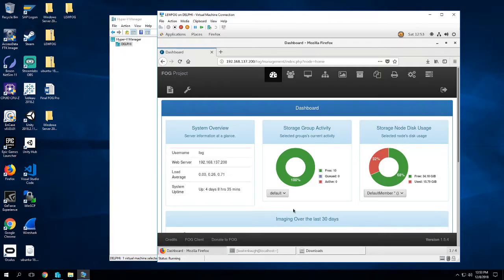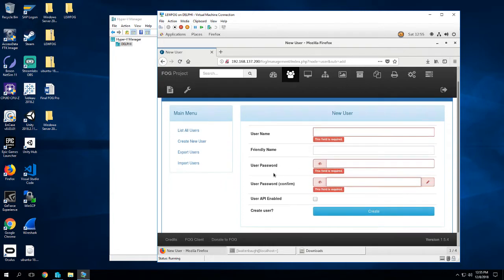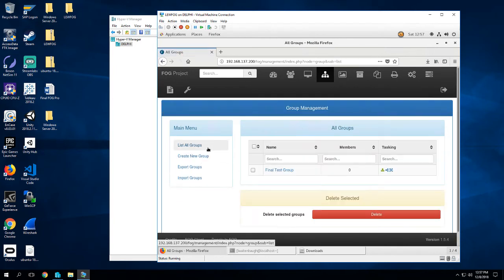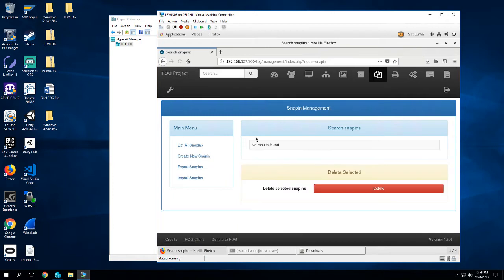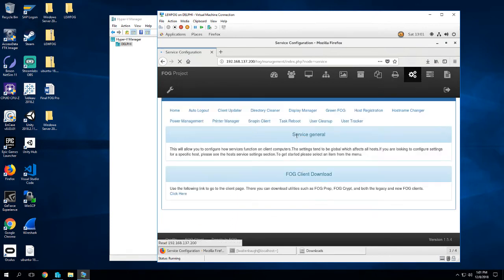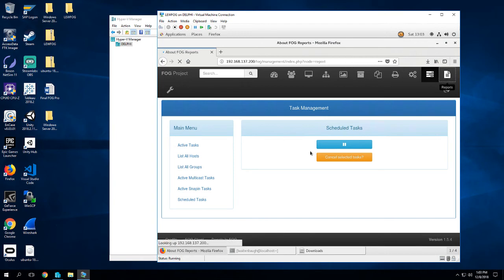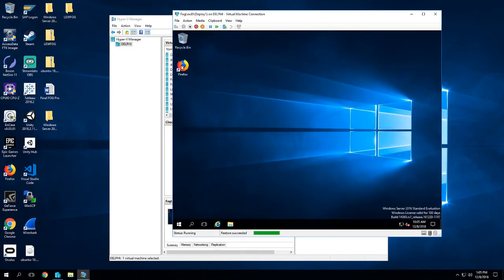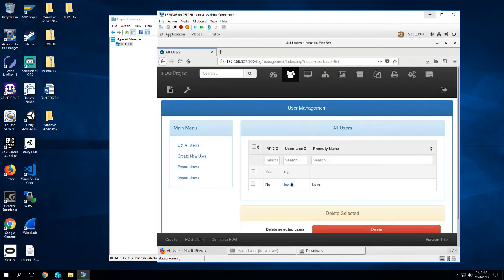Final FOG Project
Final for FOG